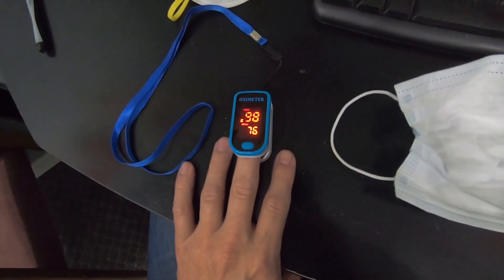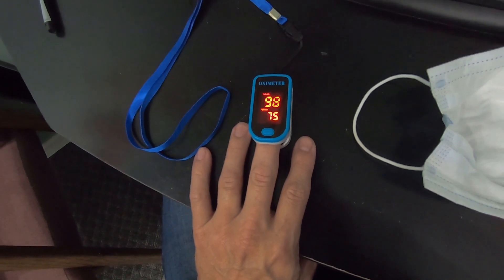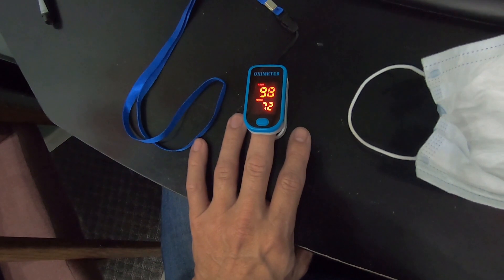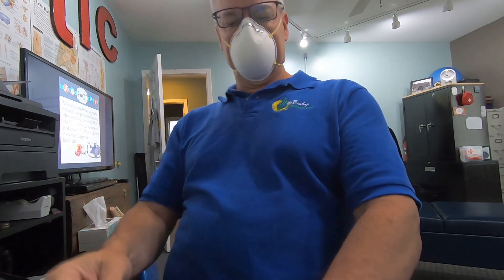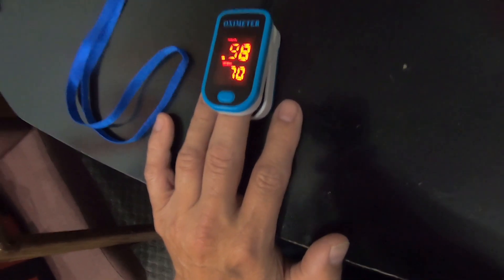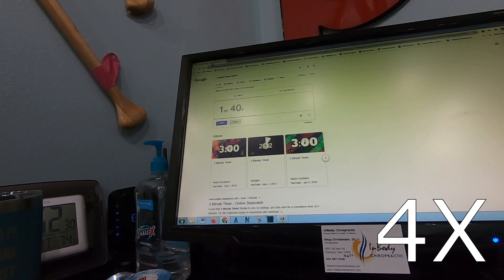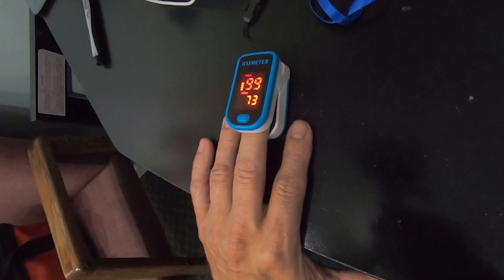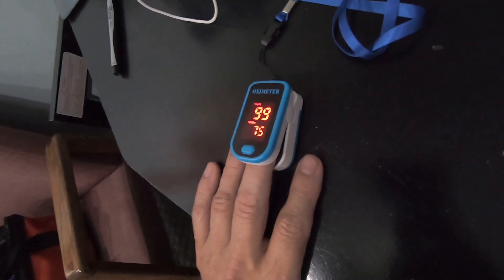Mask O2 Level Test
I recently shared a video I saw on FaceBook that showed a doctor wearing different masks and the related oxygen saturation levels while wearing  those masks.
I immediately got a post stating “Fake News”
Not sure if this was serious our a joke I decided to do my own experiment
I did it on video
It is uncut other than speeding up portions while waiting for time to pass
You can clearly see the time and oxygen levels
There of course is a slight variance in % levels due to the limitations of the Pulse/Oximeter device but as you see the end result was 98-99% oxygen saturation levels in all 3 cases
I tried wearing a plastic bag as a mask since I assumed that is what people must be wearing that are having brain damage from wearing a common mask.
It didn’t work as I passed out and didn’t get the video.